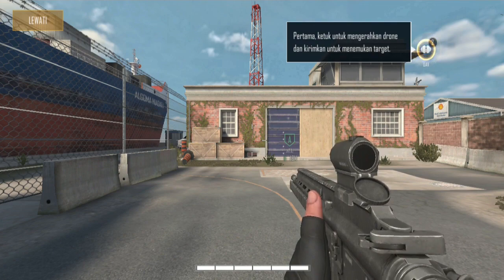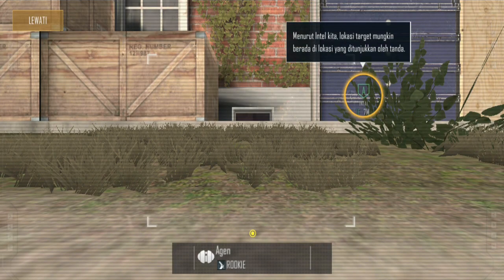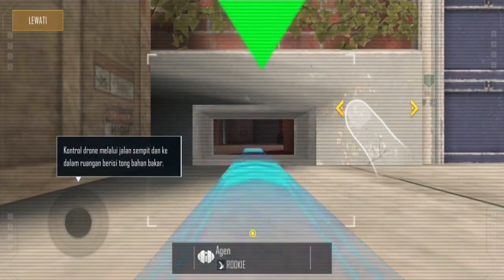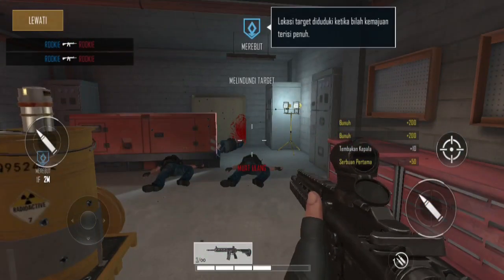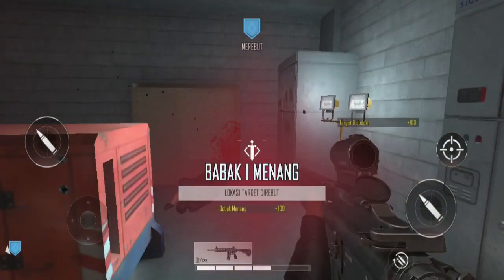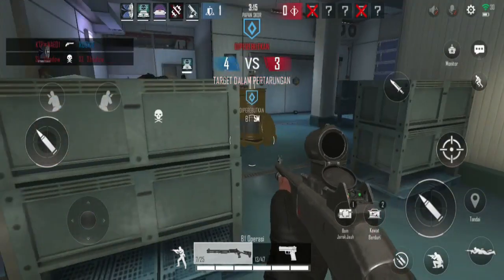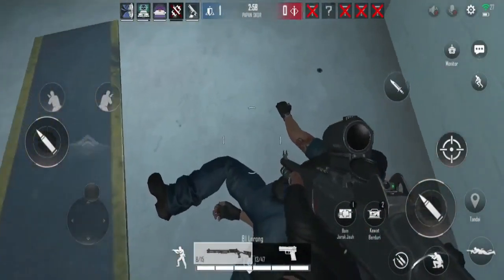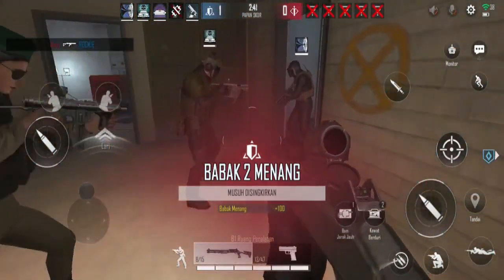AREA F2 - Game Android Online/Offline Action Mirip Call Of Duty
Assalamualaikum wr.wb

Hai guys kembali lagi di channel gue,

Di video kali ini gue membahas AREA F2 - Game Android Online/Offline Action
!PENTING: Jika menurut Anda hak Anda telah dilanggar dengan konten atau deskripsi video ini.

Silakan hubungi kami untuk video yang akan dihapus sesegera mungkin!

INFORMASI:
Nama : AREA F2 - Game Android Online/Offline Action
Genre : Action
Versi Android Saat Ini : 1.0.60
Ukuran: 758 MB+
Membu tuhkan Android :   berdasarkan perangkat
Pengembang: Qookka Games
Mode Online : YA

➤ Link Playstore Web belum tersedia sedang peluncuran game
     Game Hanya tersedia di playstore handphone untuk sementara waktu